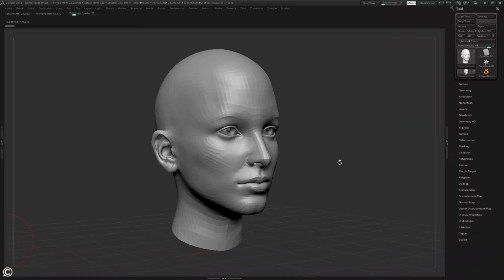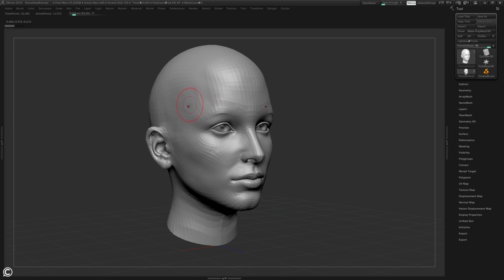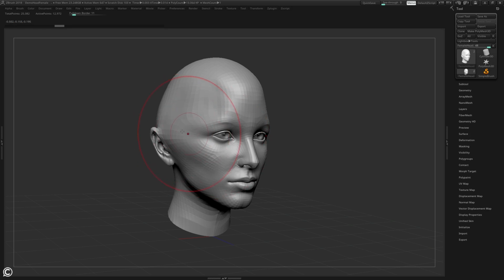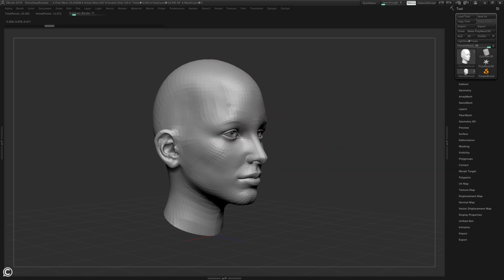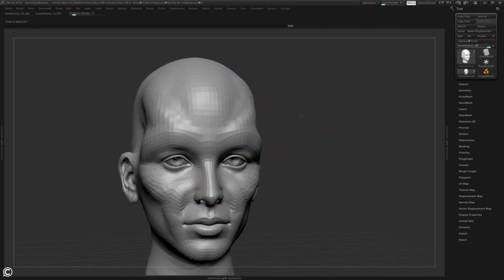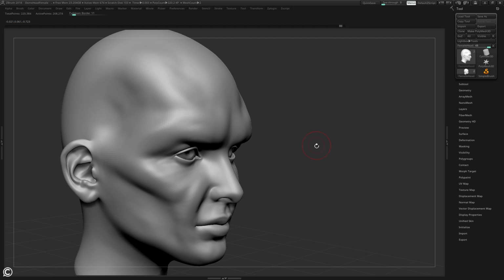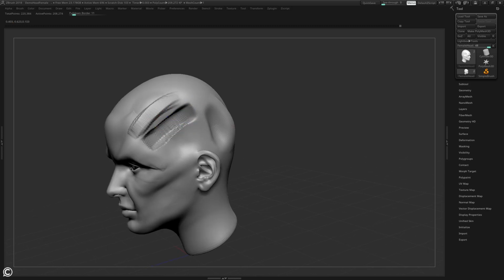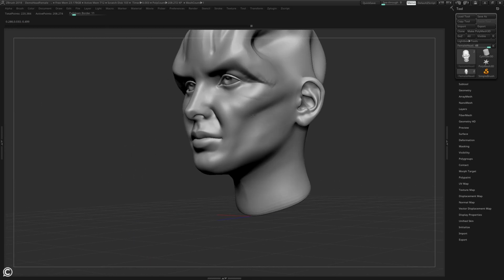Character Creation Guide: Intro to PBR Assets for Games | Preview | 3.1 | Zbrush Brush Overview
Hi there!
Welcome to a preview video of Class Creative’s Complete Character Creation Guide: Intro to PBR Assets for Games!!  This video covers the image and reference viewer.

30 Days Free via Links -

In this foundational course we will be learning the fundamentals of Character Modeling, where we will cover the following core skill sets:

Sculpting, Optimization, Texturing, and Character Setup

We’ll be utilizing the latest software packages that top tier gaming studios of today use to create all of your favorite titles! The software packages that we’ll be covering are:

Zbrush, Maya, Substance Painter, Unity Game Engine, and Marmoset Toolbag 3.

Over 20 years of professional industry experience and nearly a decade of accredited university level instruction. Instructors featured from Studios such as Walt Disney Animation Studios, Walt Disney Television, Google, Nintendo, Naughty Dog, Insomniac, Sony Computer Ent, Sucker Punch, Guerrilla Games, Infinity Ward, and more!

Who This Course is For:

The great thing about this course, is that we has something in store for everyone. Whether you are just a beginner interested in Character Creation, or a Master professional looking to brush up on your current skill set, this course has material you surely won’t want to miss!

Please remember, if this is your first time creating a 3D character, we highly recommend that you follow the outline carefully, according to how our instructors have structured the course. We wouldn’t want you to miss out on any details!